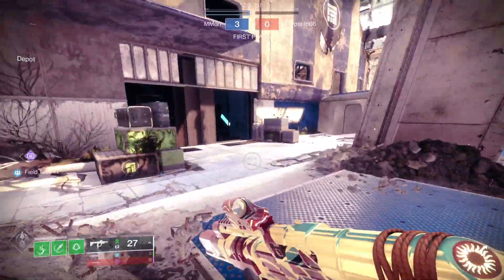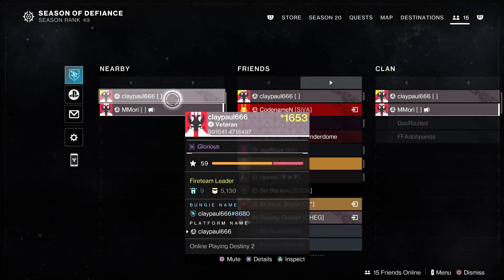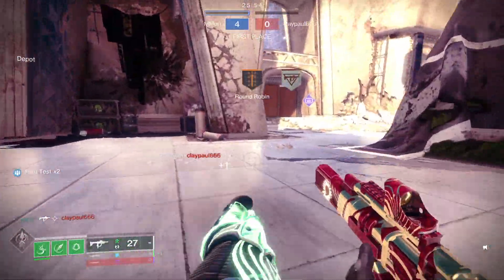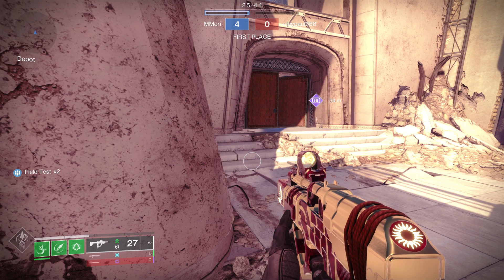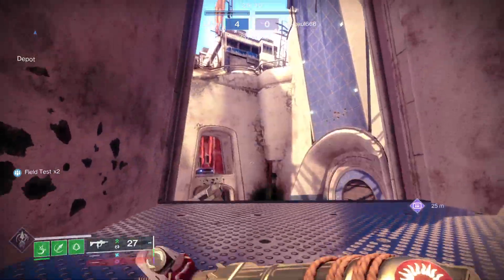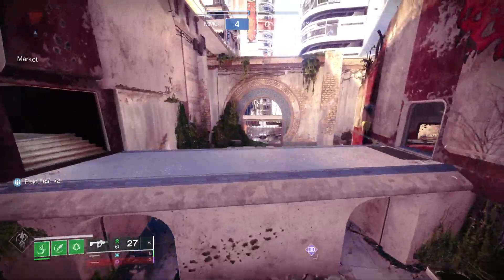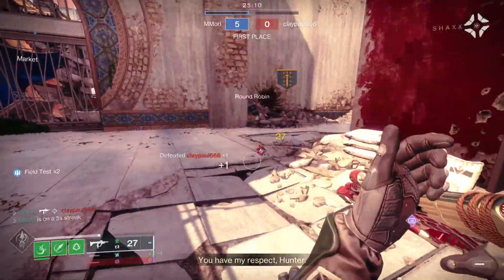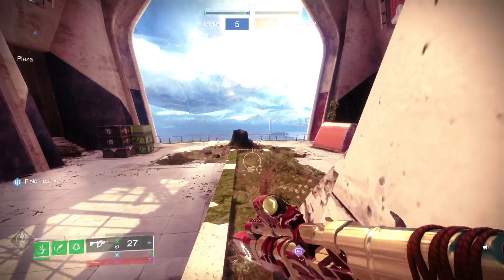Destiny 2 immortal target lock bug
Excuse the quality. I Just wanted to get this info out there